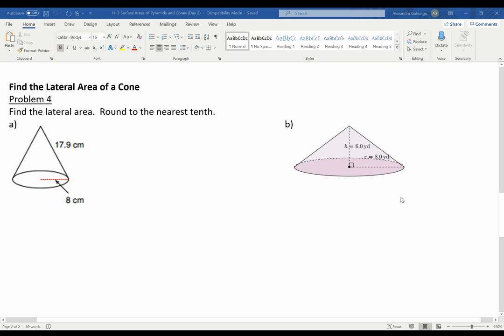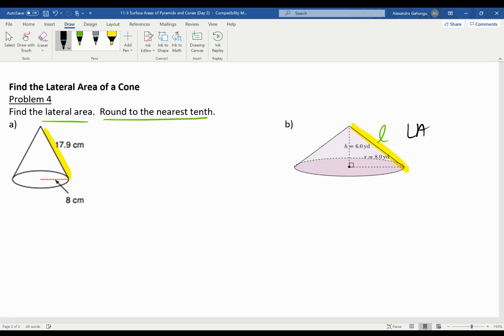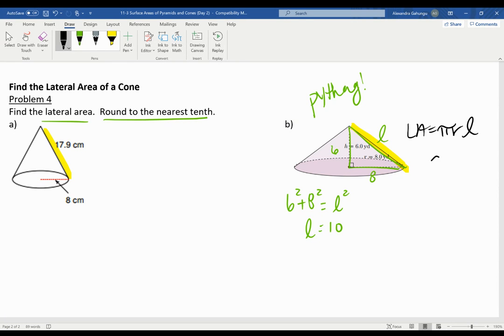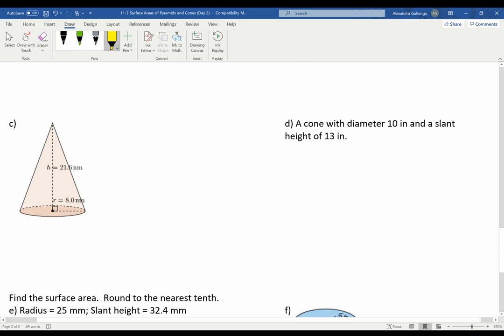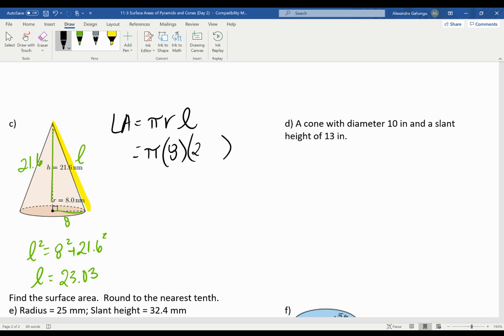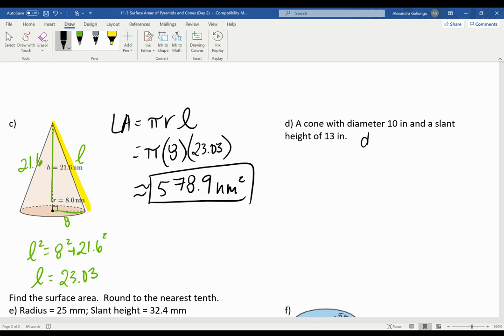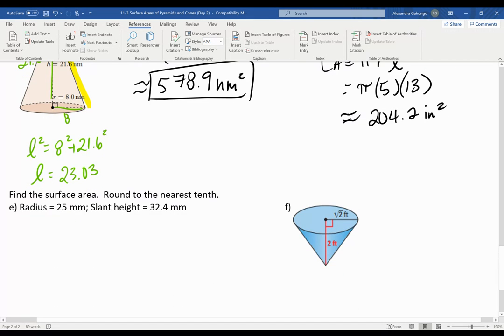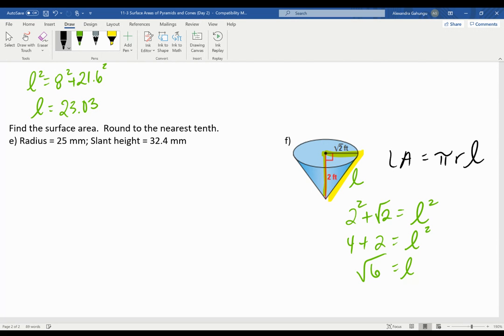11-3 Cone Notes #2